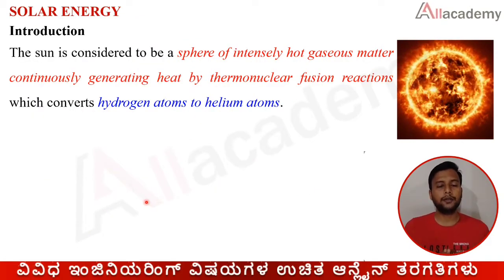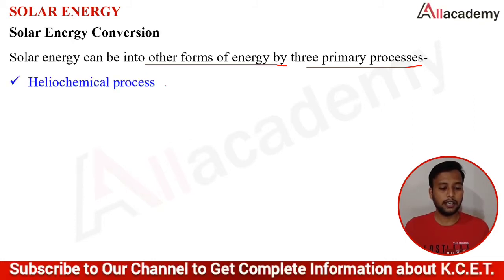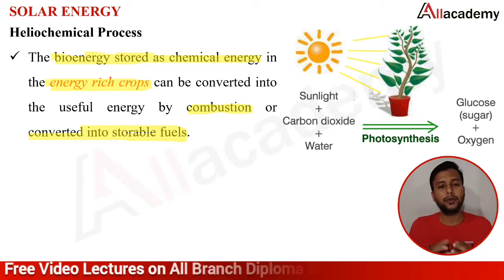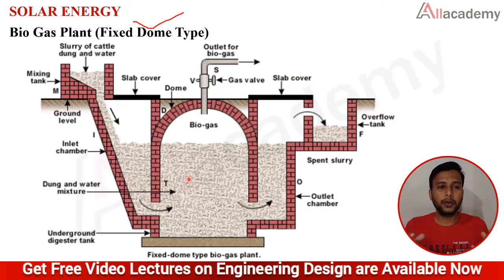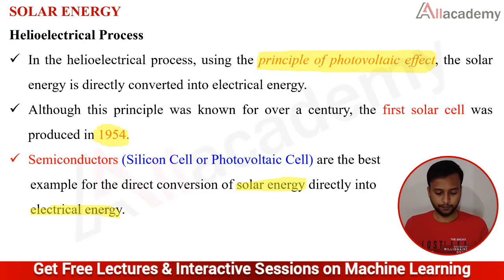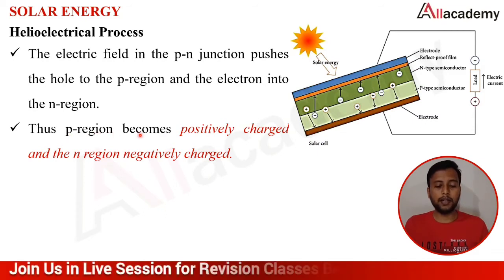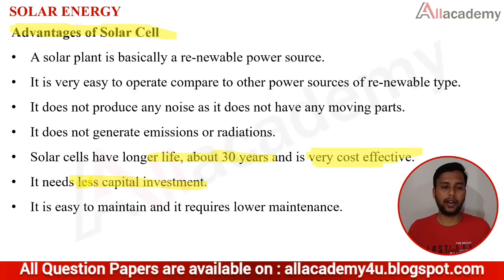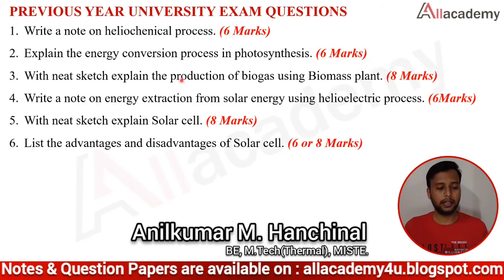EME Module 1 | Solar Energy | Part 3 | Photovoltaic Cell | Biogas Plant | Photosynthesis | VTU EME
EME
P Cycle
C Cycle
1st Sem
2nd Sem
VTU First Year Class
Common To All Branch
Elements of Mechanical Engineering
VTU EME
Energy Sources
Energy Types
Comparison
VTU EME Important Questions
VTU EME Question Papers
Fossil Fuel
coal
Natural Gas
Biofuels
Photosynthesis
Solar Cell
Biogas plant
biomass plant
semiconductor
solar to electric energy conversion
heliochemical process
heliothermal process
helioelectrical process